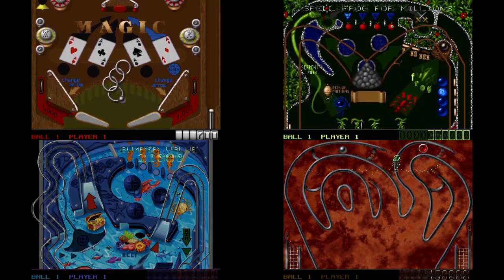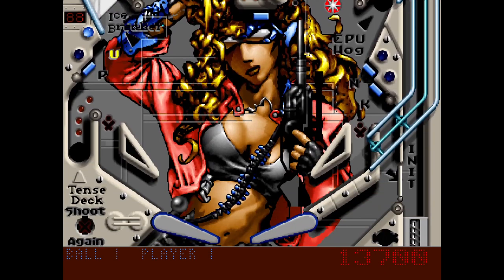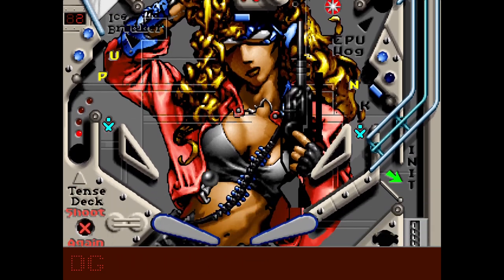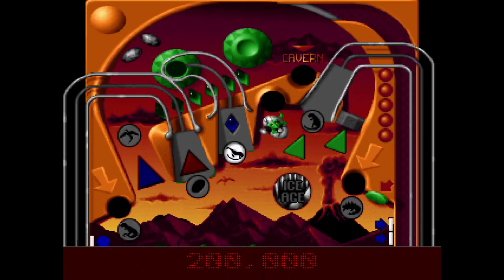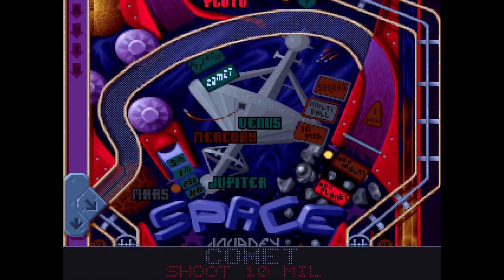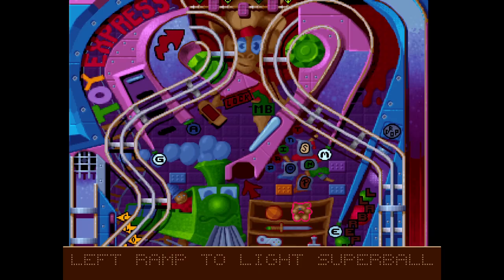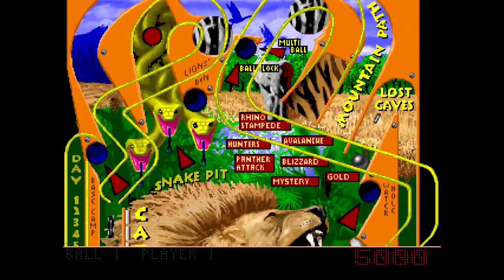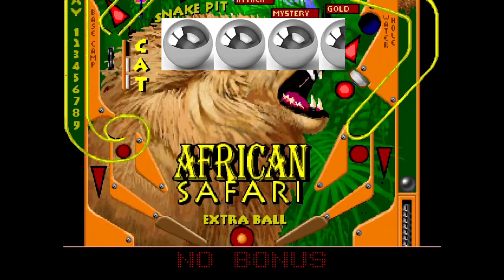Epic Pinball Review Conclusion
The conclusion to Epic Pinball